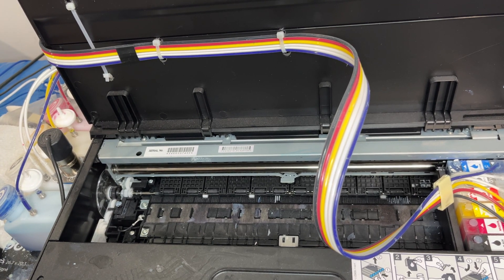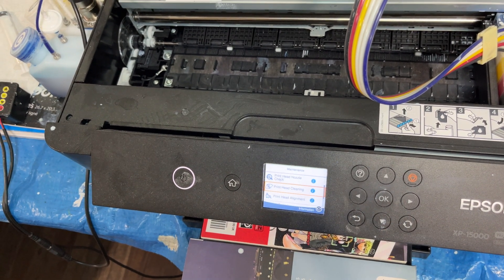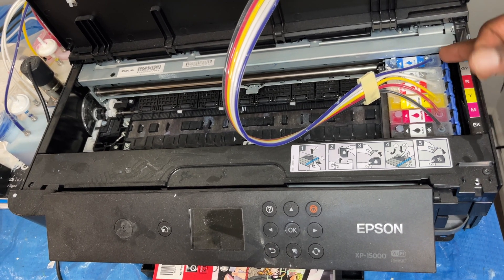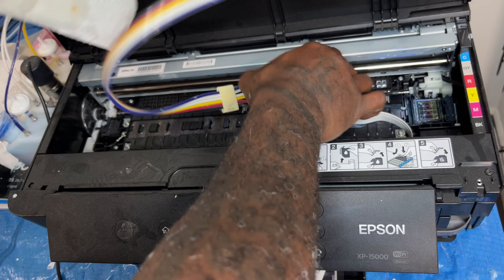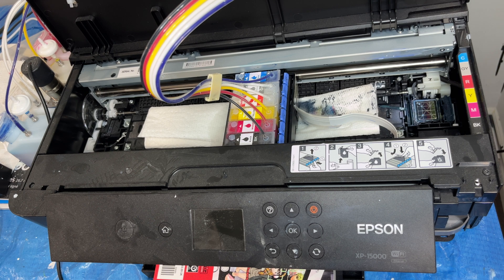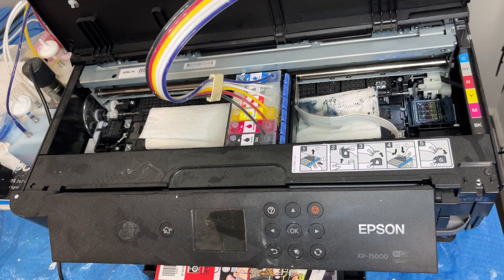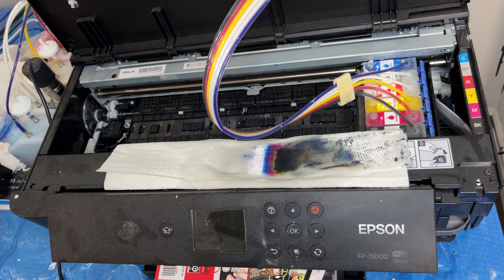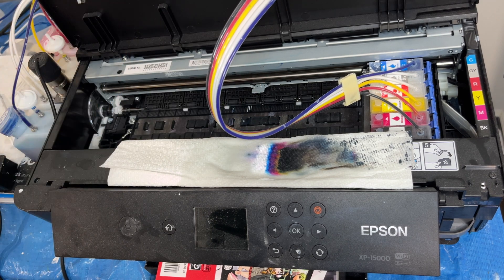Unclog Epson XP-15000 Printhead | Fix Clogged DTF CISS Ink System Fast!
🛠️ How to Unclog Epson XP-15000 Printhead | DTF CISS Maintenance Tutorial
Causes of Print Head Clogging

The primary reason for clogged print heads in the Epson XP-15000 is the type of ink used, which may be of poor quality or unsuitable for the printer.
Allowing the printer to remain unused for extended periods can lead to ink drying and clogging the print head.
White ink is particularly susceptible to clogging due to sedimentation, which can lead to blockages if not regularly maintained.
Routine Maintenance Practices

Daily print head cleaning is essential to prevent clogs; this should be done in the morning and before shutting down the printer at night.
Consistent maintenance every one to two days can significantly reduce the likelihood of clogs and ensure smooth ink flow.
Users should perform cleaning cycles after printing sessions to keep the print head in optimal condition.
Cleaning Procedure for Clogged Print Heads

To unclog the print head, turn off the printer, unplug it, and carefully access the print head without applying pressure to the wrong areas to avoid damage.
Use high-percentage alcohol (99%) to dissolve dried ink; soaking two pieces of Kleenex in alcohol can effectively clean the print head.
Depending on the severity of the clog, the soaked Kleenex can be left on the print head for 5 to 30 minutes or longer for more stubborn clogs.
Ink Quality and Selection

Using high-quality ink specifically designed for the printer system is crucial to prevent clogging and ensure consistent performance.
The ink provided by the manufacturer is formulated to minimize sedimentation and facilitate easier unclogging.
Users should ensure to shake ink bottles before use to mix settled components and maintain proper viscosity for printing.
Identifying and Addressing Printing Issues

If printing results in lines or missing colors, it may indicate that other colors are also experiencing clogs, necessitating further cleaning actions.
Regular checks and print head cleaning should be performed, especially after periods of inactivity, to maintain print quality.
Users should be aware that issues often stem from print head clogging rather than problems with the ink delivery system itself.